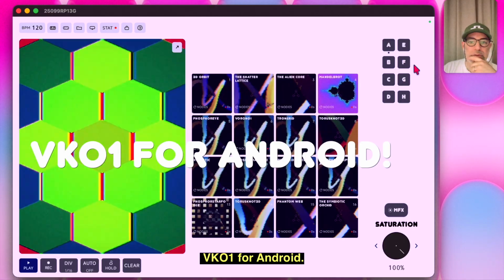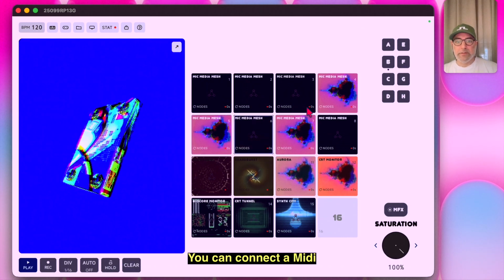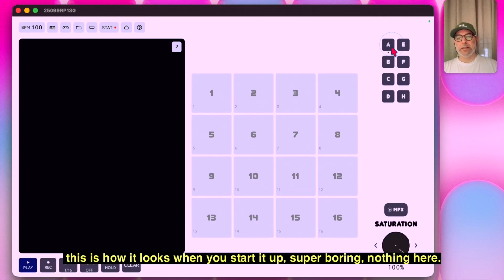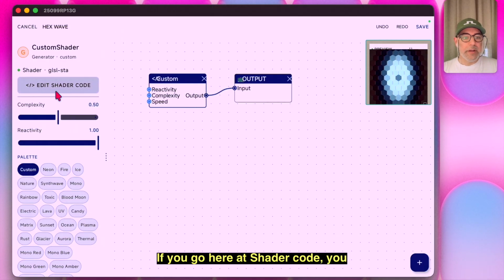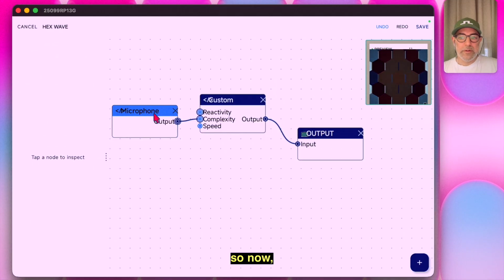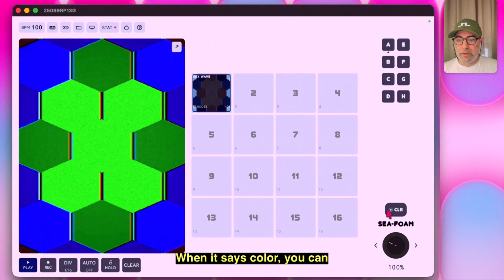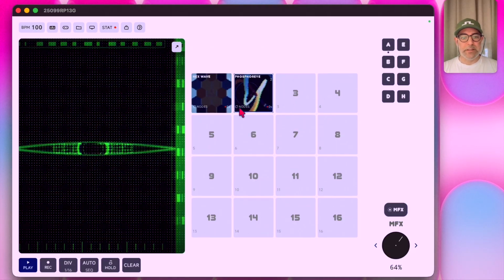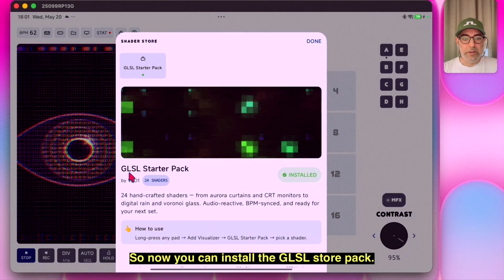VKO1 – Android Getting Started (JOIN CLOSED BETA!)